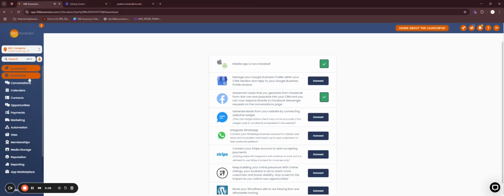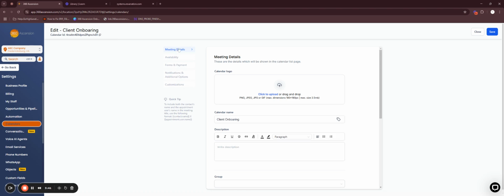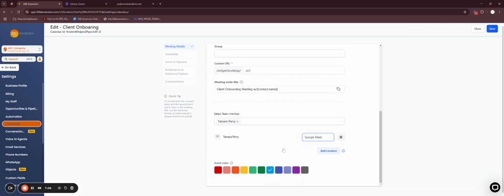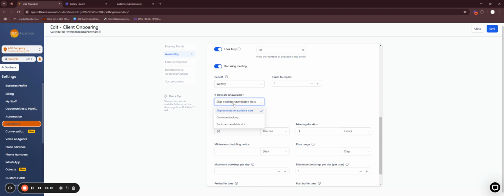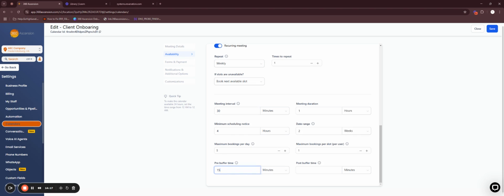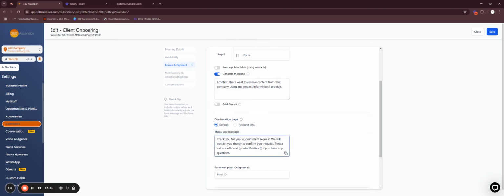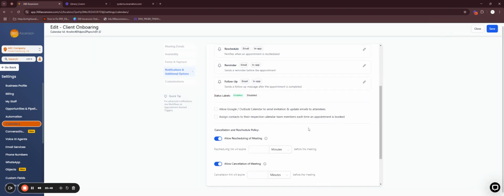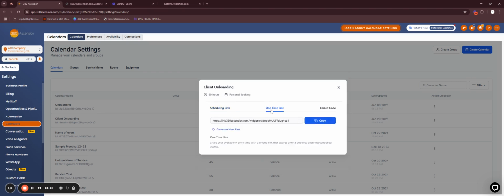Creating a Personal Booking Calendar using Advance Settings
360 Ascension is your all-in-one software solution designed to help entrepreneurs drive revenue and streamline business operations. 🚀

In this tutorial, we'll guide you through creating a personal booking calendar using advance settings to help you make the most out of 360 Ascension and take your business to the next level.